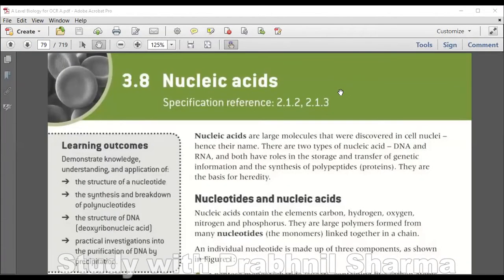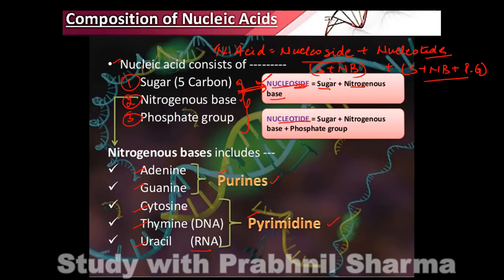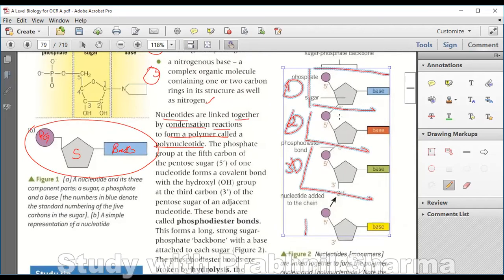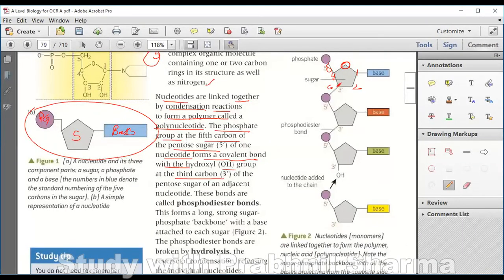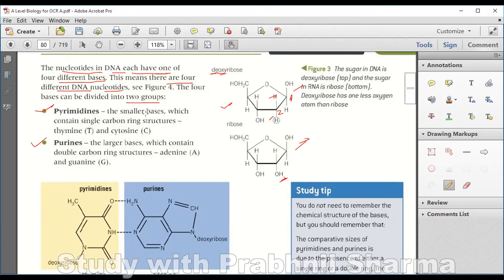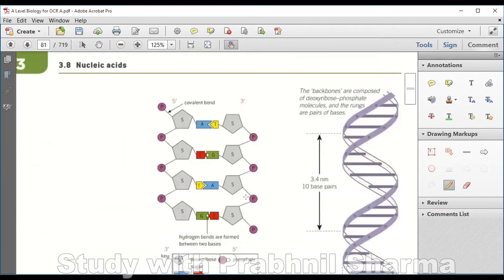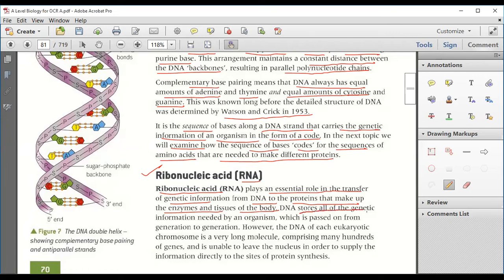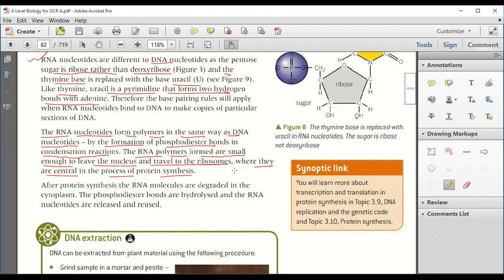OCR Biology ll 3.8 Nucleic Acid